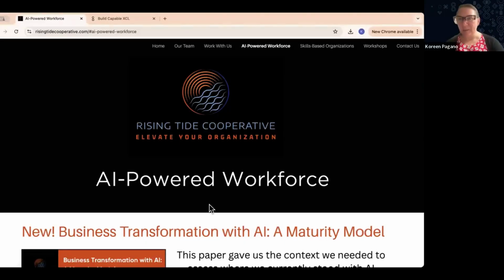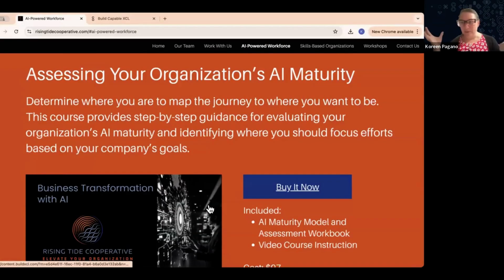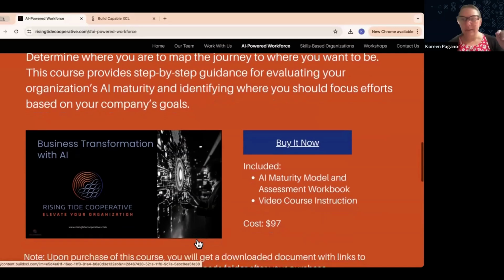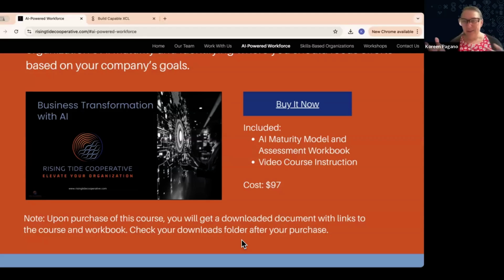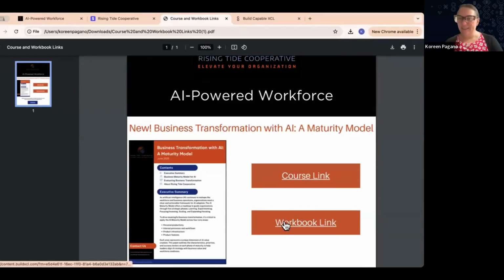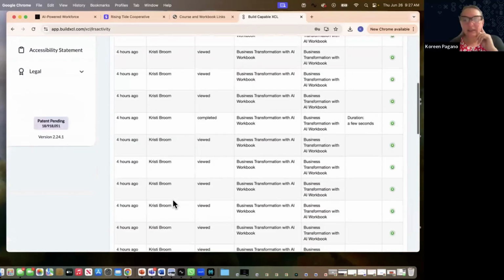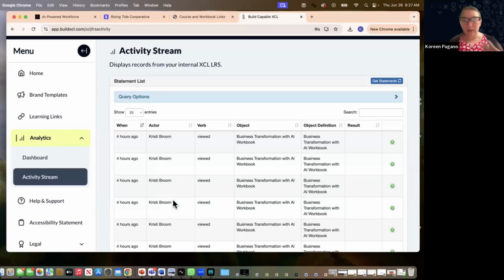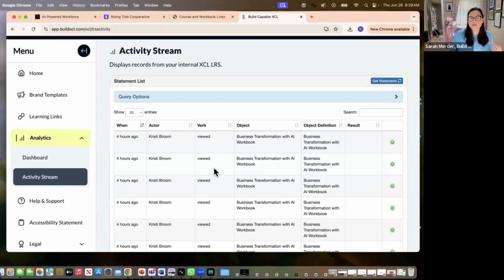Monetize Your Courses and Content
Since the launch of Build Capable XCL, you've asked us how we handle use cases where an individual or organization wants to sell content. This is where it's helpful to have a team of learning technology consultants on-deck that work on this every day.

In this XCLusive! we share some simple ways to sell your content, allow your customers easy access, and get the benefits of detailed learning experience data without forcing them to create an account or log into another platform.

How to Monetize XCL Learning Links: A Practical Guide for Learning Professionals